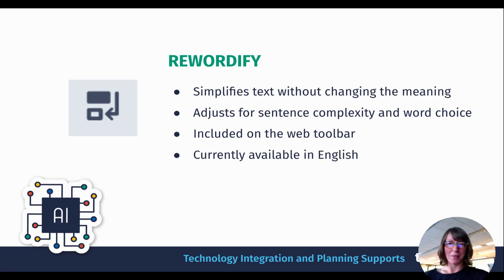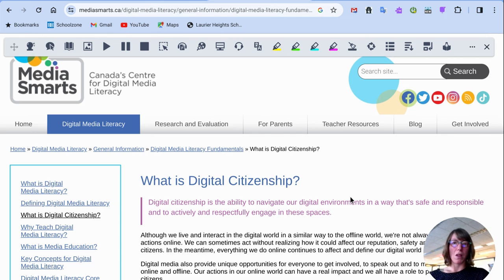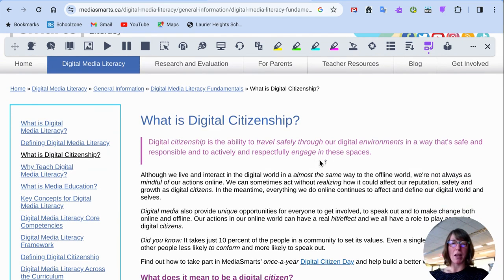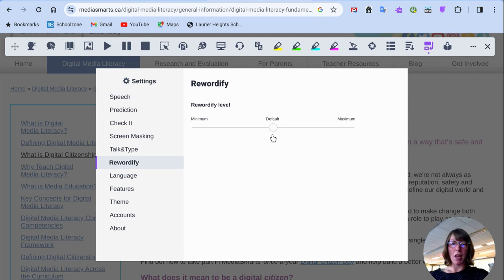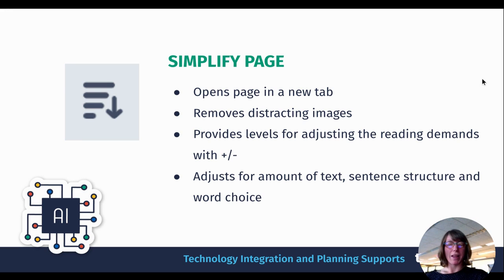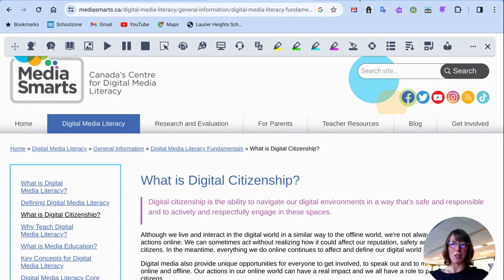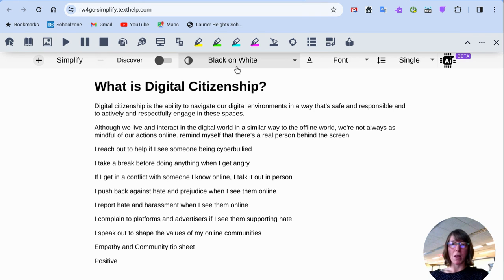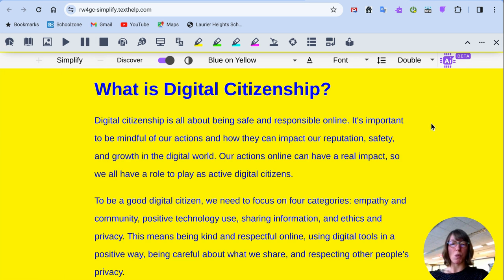AI tools to simplify reading with Read&Write